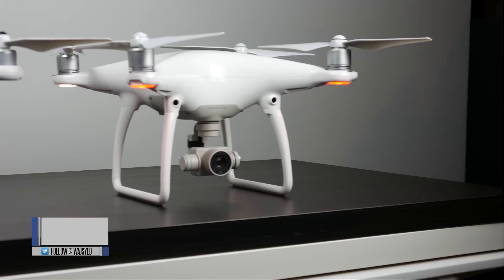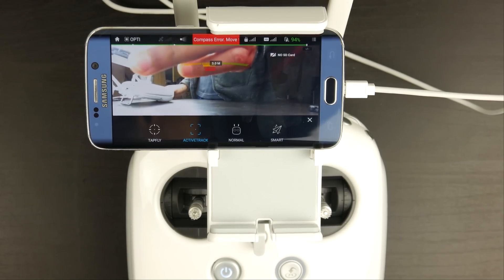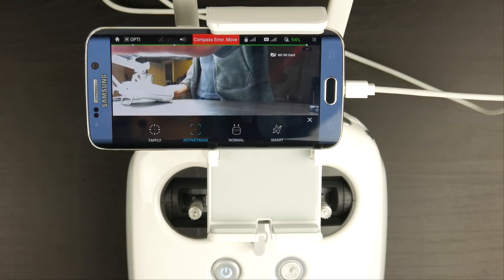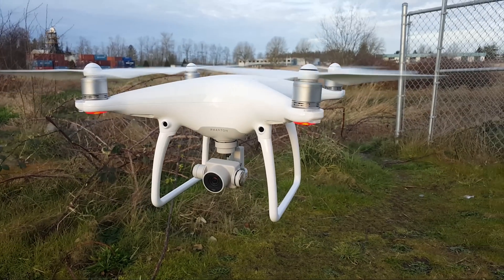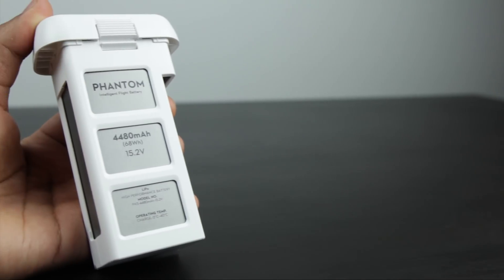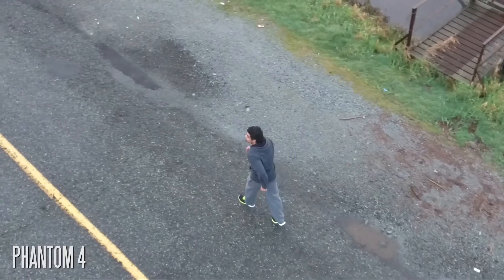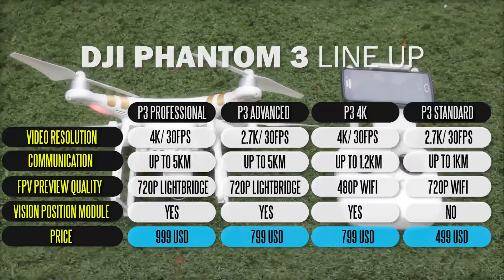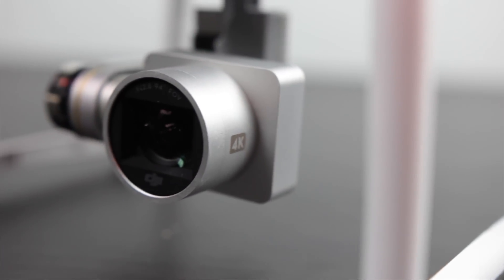DJI Phantom 4 vs DJI Phantom 3 Professional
Here is our full drone comparison between the DJI Phantom 4 vs DJI Phantom 3 Professioanl/ Phantom 3 4k.